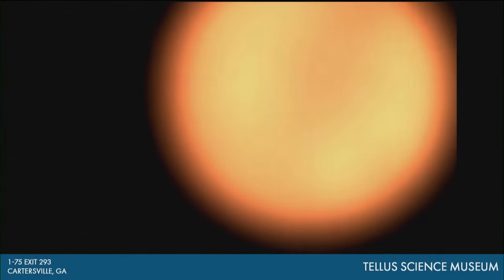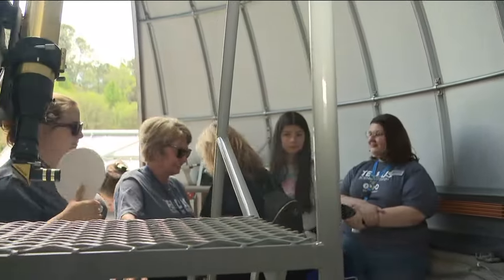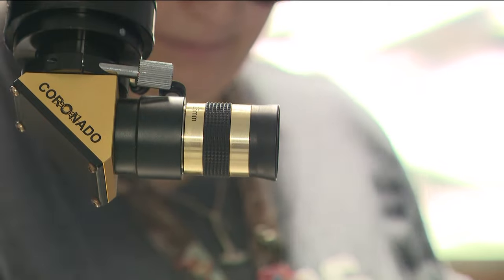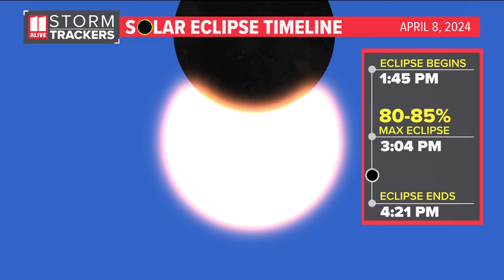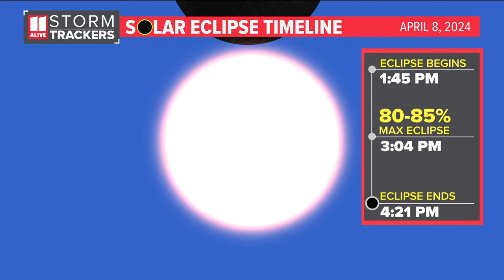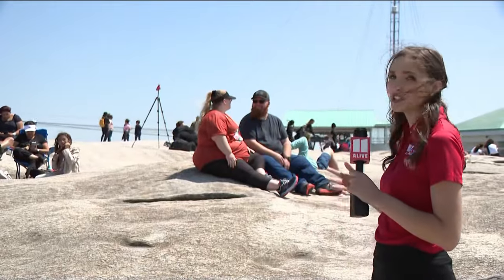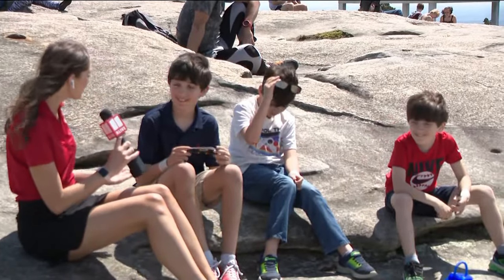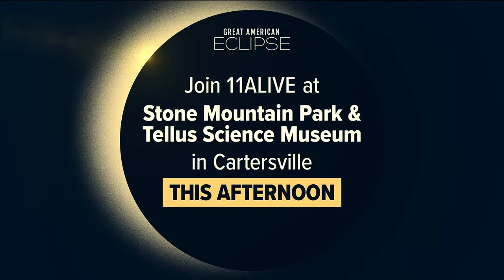Solar eclipse coverage | Tellus Science Museum & Stone Mountain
This afternoon people across America will be treated to our second total solar eclipse in the last seven years -- an occasion that won't come around for another two decades. 11Alive Chief Meteorologist Chris Holcomb is live at the Tellus Science Museum in Cartersville, Georgia, for the eclipse.

11Alive believes that news shouldn’t be a one-way conversation, but a dialogue with you. Join in, share your thoughts and connect with new perspectives.